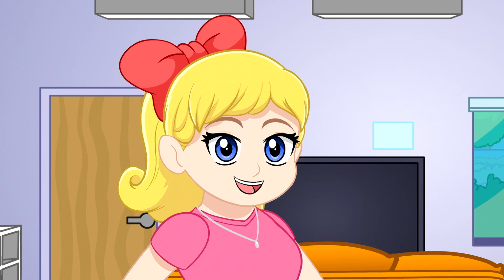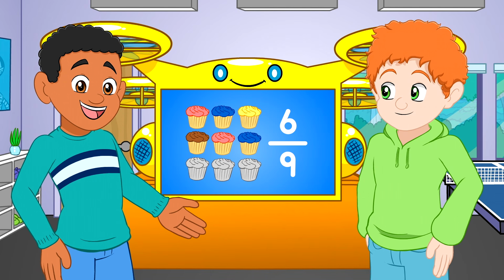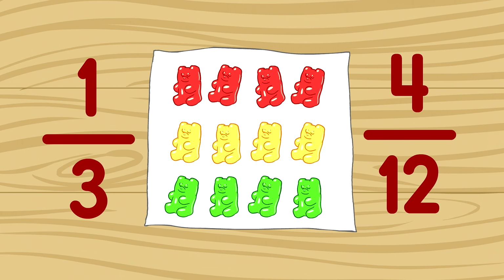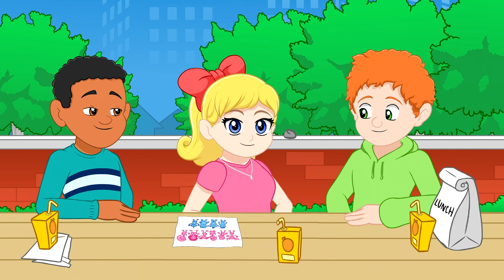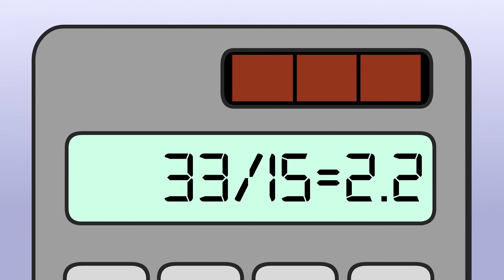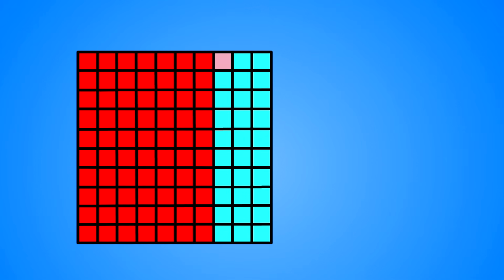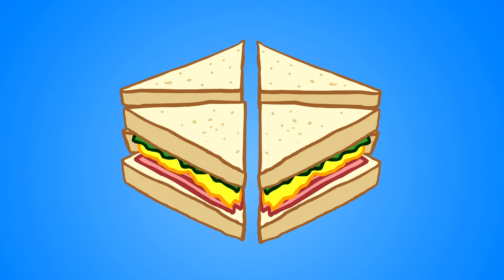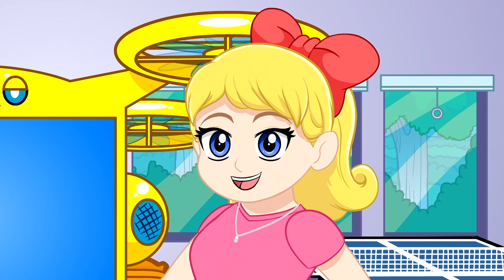Fun with Fractions & Decimals: Rock 'N Learn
Fun music, colorful animation, and lots of humor get students excited to learn about fractions and decimals. Catchy songs and rhymes help students of all ages learn new terms and remember the rules about congruent parts, equivalent fractions, proper and improper fractions, mixed numerals, decimals, and more. Great for beginners, clearly illustrated examples ensure that even difficult concepts are easy to grasp. Delayed answers give learners plenty of time to test their new skills. The comical characters Frances Fraction, Dennis Denominator, and Newman Numerator explore how fractions and decimals are used in real-world applications.

00:00 Introduction to Fractions and Decimals
00:49 Parts of a Fraction
04:05 Practice Naming Fractions
09:43 Equivalent Fractions
14:15 Proper and Improper Fractions
16:48 Mixed Numerals
17:58 Learn About Decimals
23:44 Convert Fractions Into Decimals
27:11 Add and Subtract Fractions